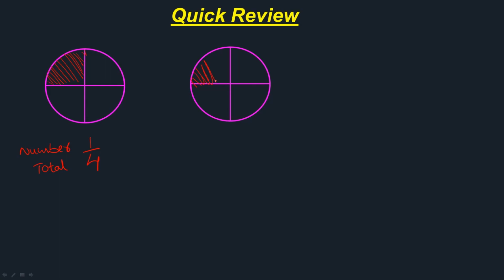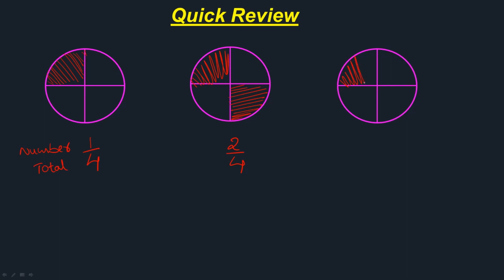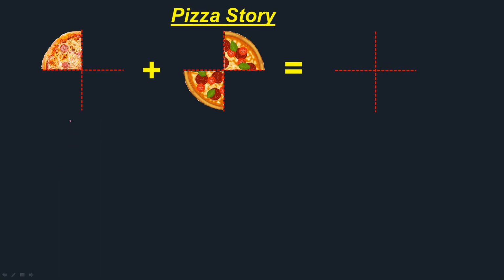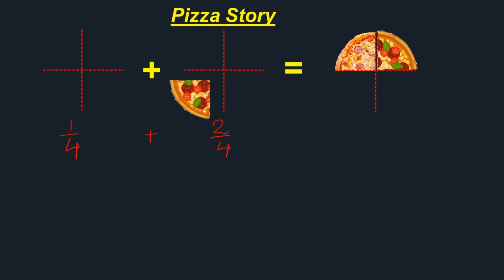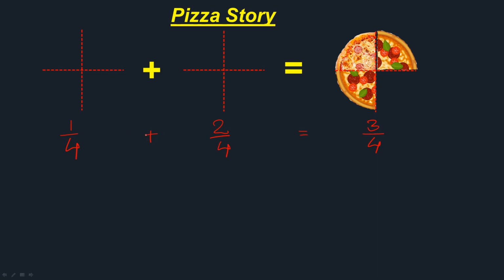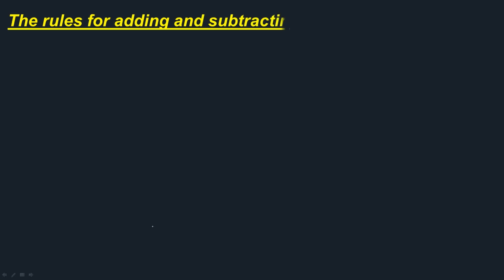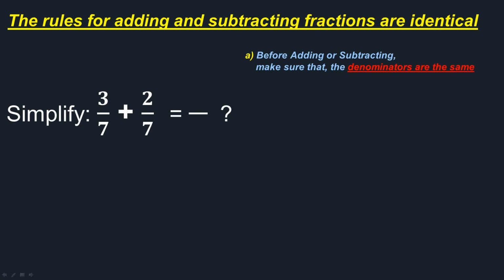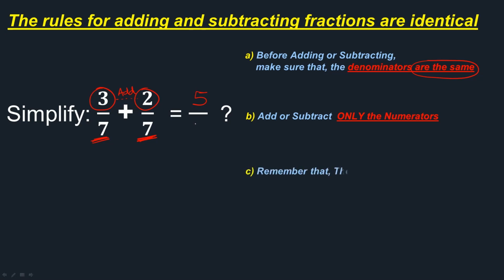Confused by Fractions? Try This Pizza Trick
🍕 Are you struggling to understand how to add like fractions? Say no more! 🍕
In this fun and interactive video,  Using pizza slices as a visual aid, we'll walk you through a step-by-step process that makes adding fractions as easy as enjoying your favorite pizza!

Boost your YouTube audience with vidIQ. Use this link to unlock 500 bonus credits when you upgrade to a premium plan